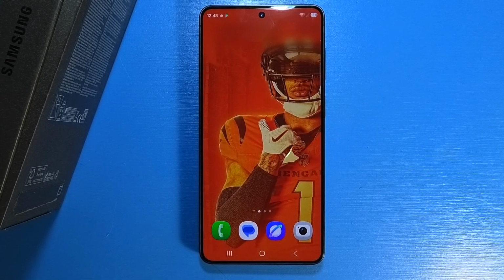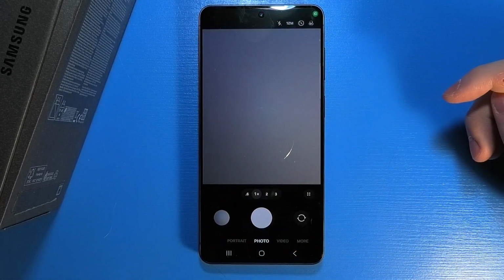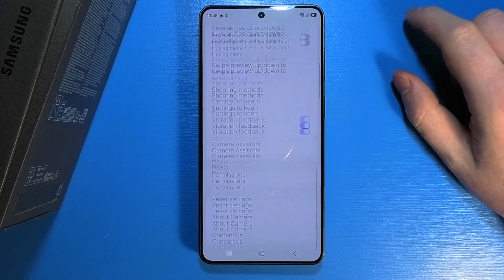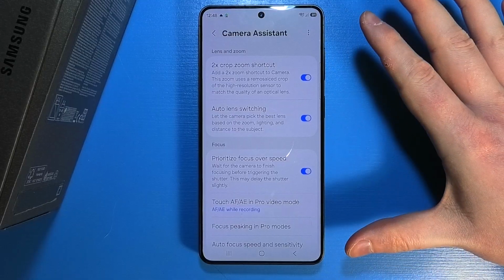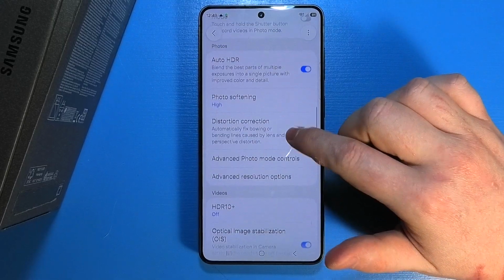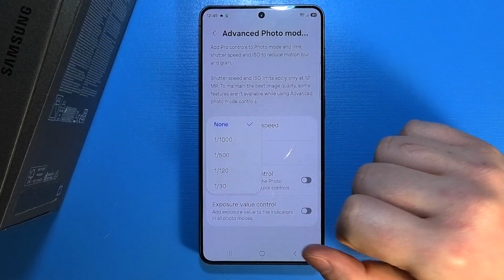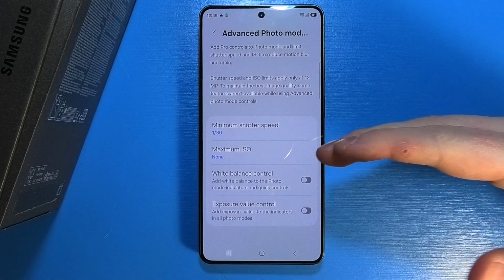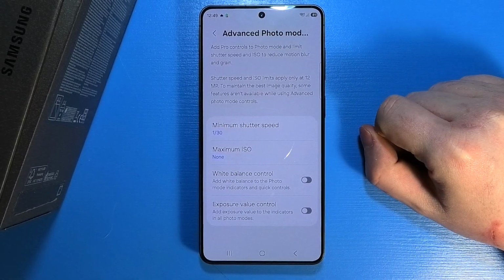Samsung Galaxy S26: How to Adjust Advanced Photo Mode Controls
Learn how to customize advanced photography controls in the camera app on Samsung Galaxy S26. This guide explores manual settings such as focus, exposure, and color adjustments. Using advanced photo controls on Samsung Galaxy S26 allows more creative photography.